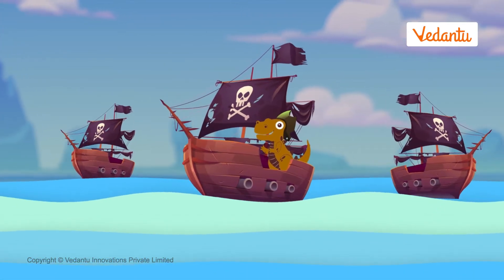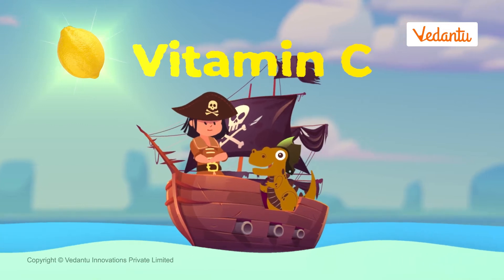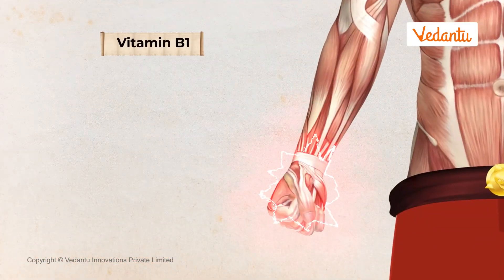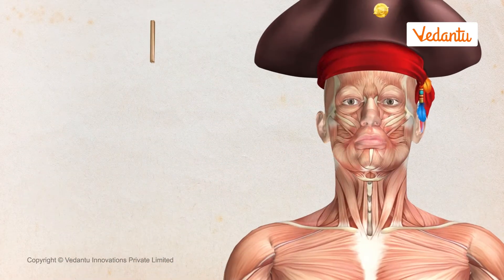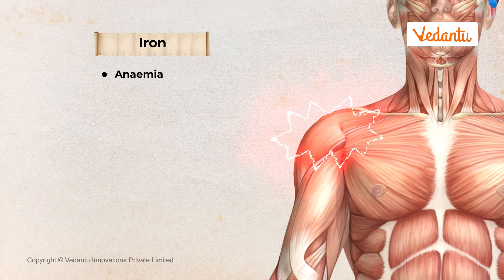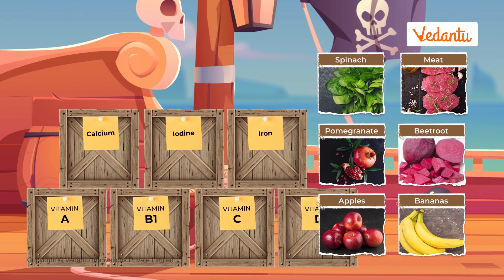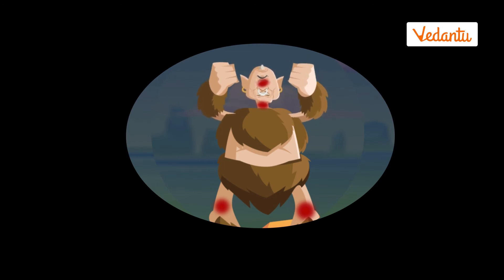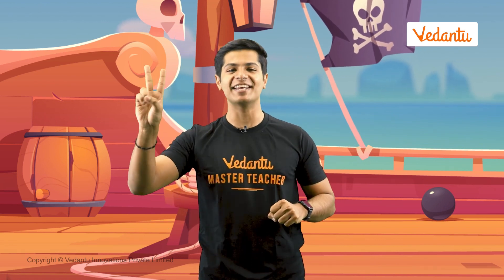Deficiency Diseases | Vedantu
In this video, we learn about the diseases caused by the deficiency of vitamins and minerals. We also learn about the names of these diseases and how they can be avoided.